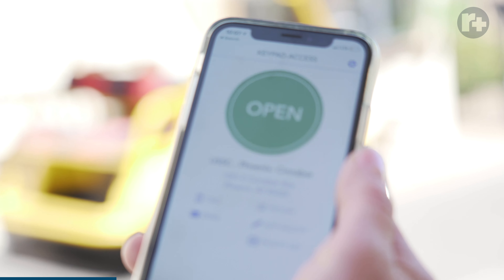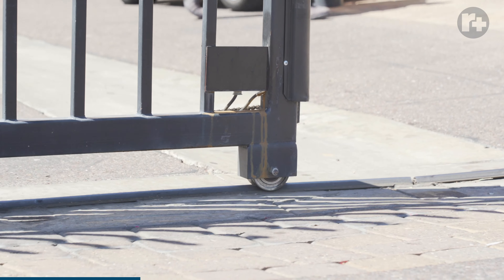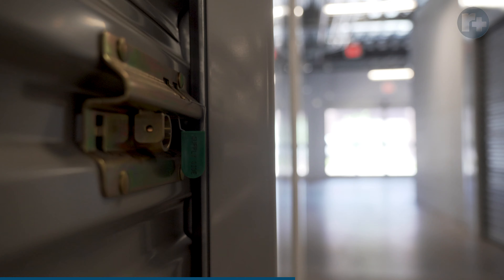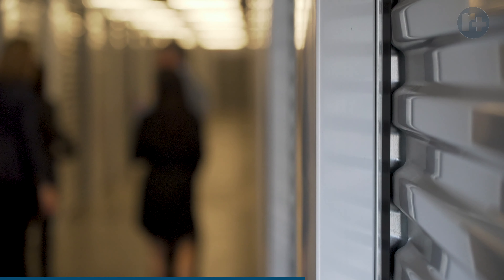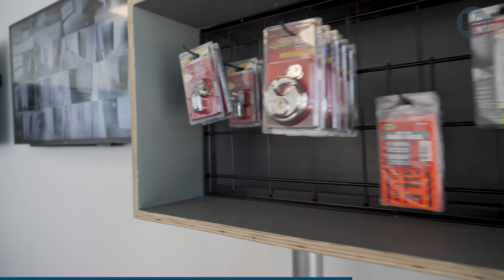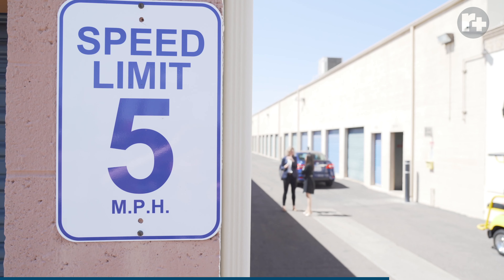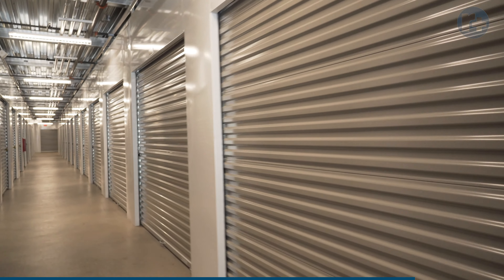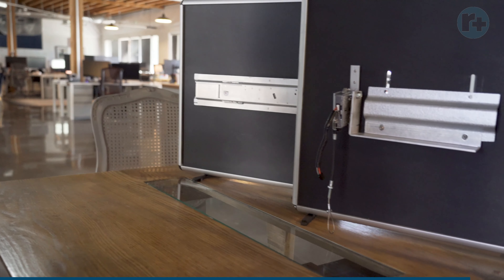OpenTech Alliance • Part 2 Technology [Apps & Smart Locks] | R+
PART 2:  Technology | Apps & Smart Locks

Radius+ joins OpenTech Alliance for a multi-part series on Technology. Data, Customer Experience, Culture, and the overall status the self-storage industry.

In  Part 2 the OpenTech Alliance team uncovers some of their latest innovations including their Smart Genie application as well as their industry-leading need for storage locks on facility units.